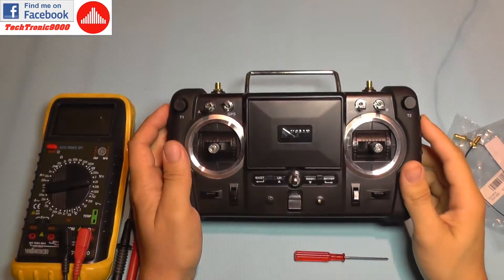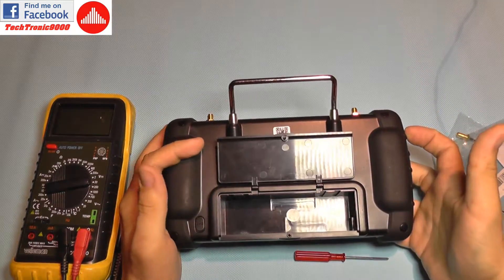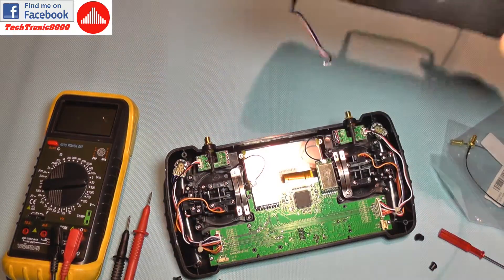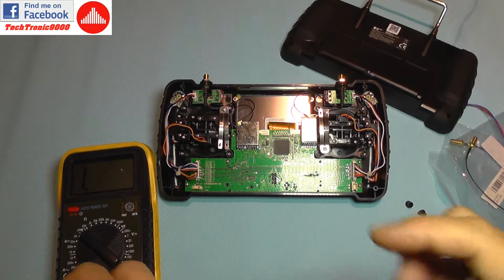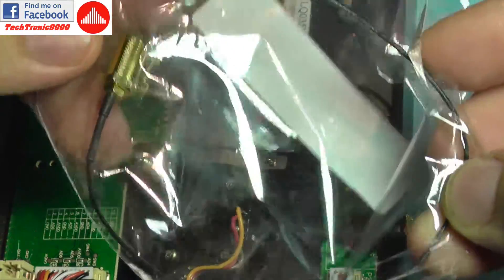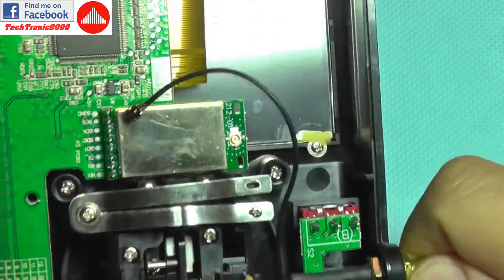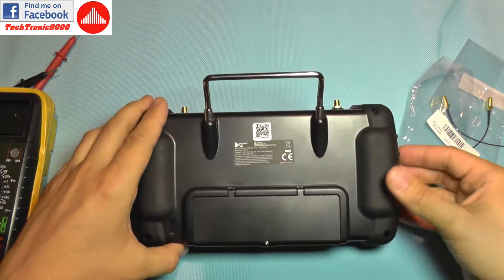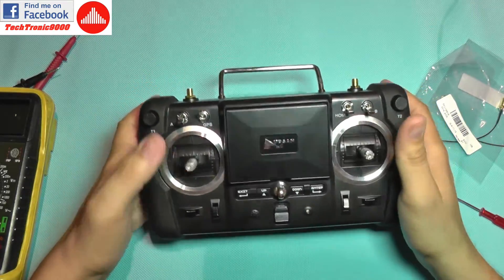Hubsan H906 / FPV1 Transmitter Range Issue FIX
A quick guide of how to check your Hubsan transmitter and fix range issues that mostly come from a faulty pigtail connector.